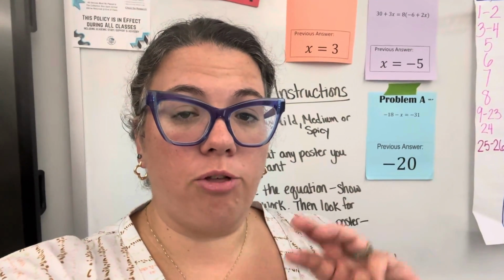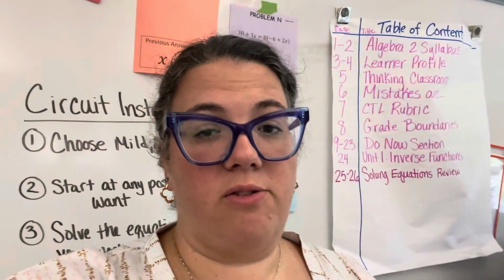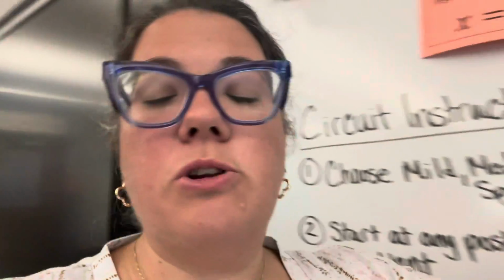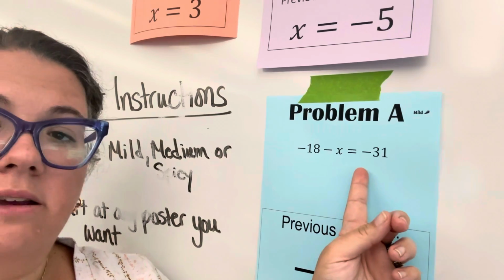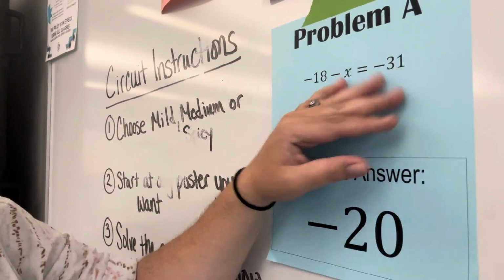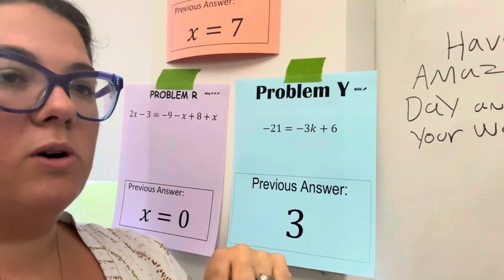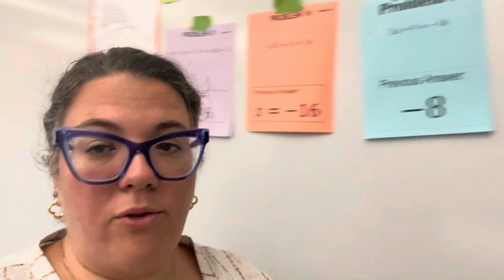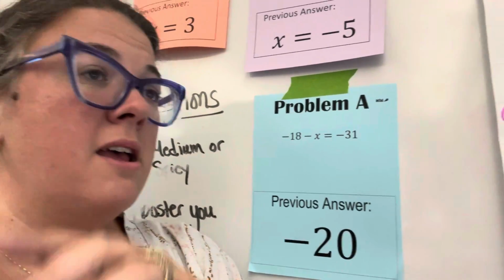“How to a Circuit Works in Math Class”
Instructions for how to do a Circuit in Math Class, while Mrs. Clark is out.